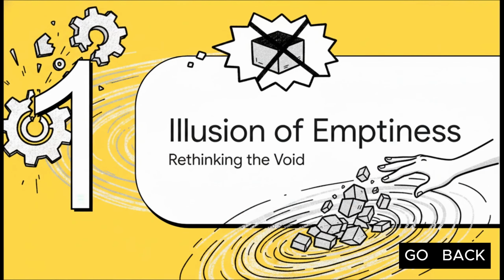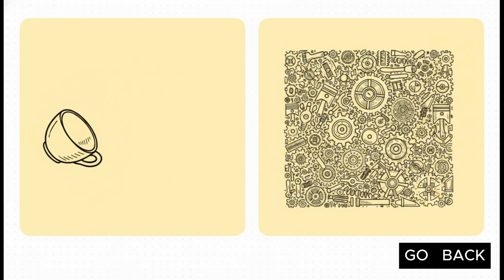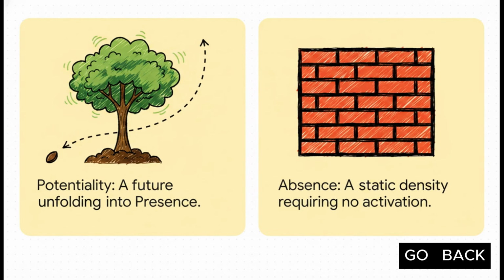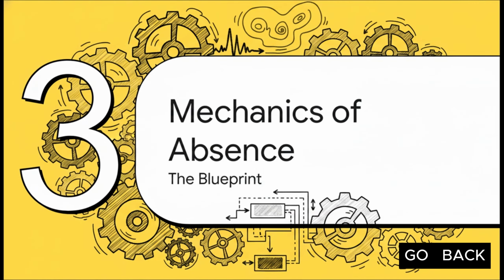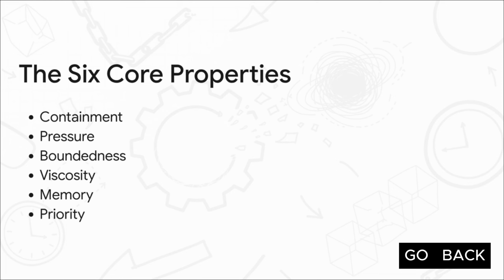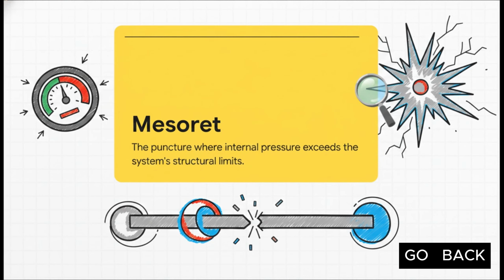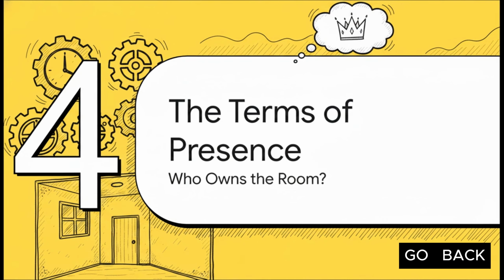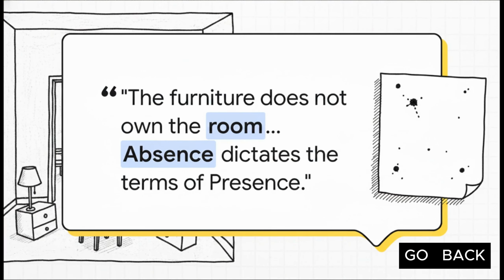The Mechanics of Absence: Why "Nothing" is Actually Everything (S1E2)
What if absolute nothingness isn't an empty void, but a highly pressurized, active mechanical force? In this deep dive, we dismantle the traditional "vocabulary of lack" and explore a radical new paradigm: the Mulu. We’ll break down how absence governs our reality through six core mechanical properties—from the "Measurerette" puncture to the permanent scar tissue of memory.

Timestamps:
0:00 - Rethinking Nothingness
0:38 - Section 1: The Illusion of Emptiness
1:59 - Section 2: The Density of the Mulu
2:34 - Section 3: The Mechanics of Absence (The Blueprint)
3:03 - Property 1 & 2: Containment and Pressure
3:36 - Property 3: Boundedness & The Measurerette
3:59 - Property 4: Viscosity & Phase Transition
4:24 - Property 5: Memory & The Scar Tissue
4:55 - Property 6: Priority (Absence vs. Presence)
5:27 - Section 4: Who Owns the Room?
6:05 - The Ultimate Takeaway